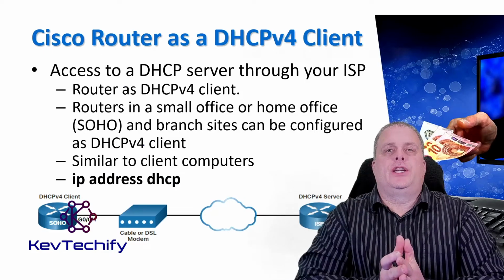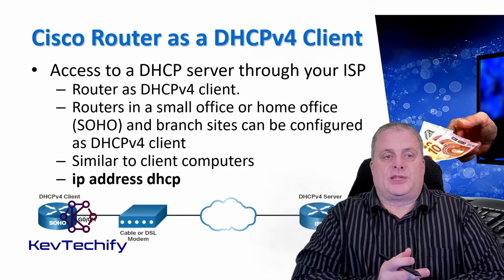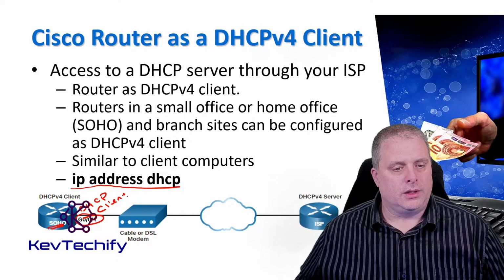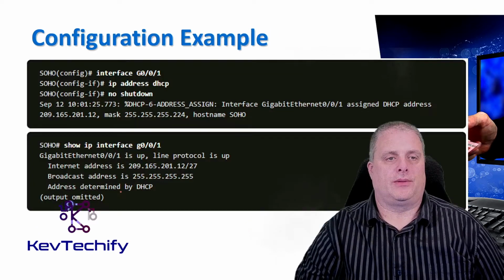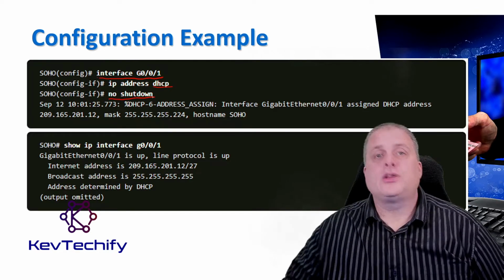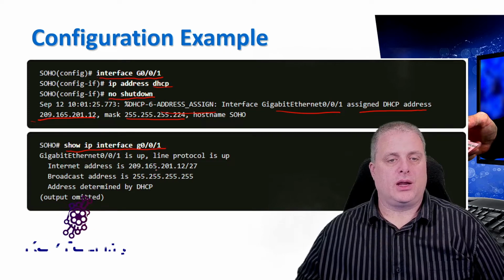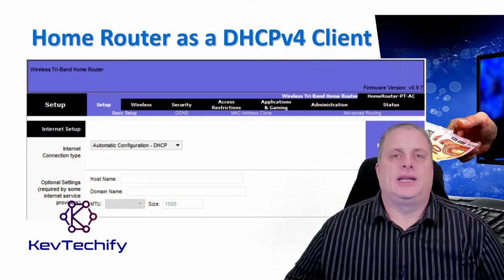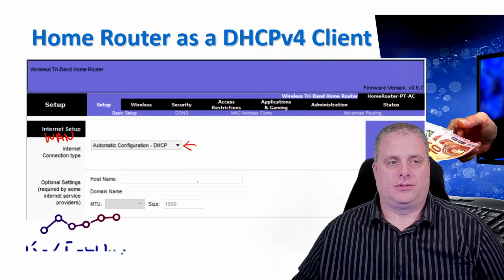Configure a DHCPv4 Client- DHCPv4- Switch, Route, and Wireless Essential- CCNA - KevTechify | vid 25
In this episode we are going to look at Configure a Dynamic Host Configuration Protocol v4 (DHCPv4) Client.

We will be discussing Cisco Router as a Dynamic Host Configuration Protocol v4 (DHCPv4) Client, and Home Router as a DHCPv4 Client.

Episode 7 - DHCPv4
Part C - Configure a DHCPv4 Client
Video Number: 25